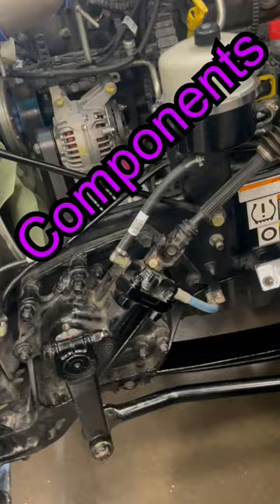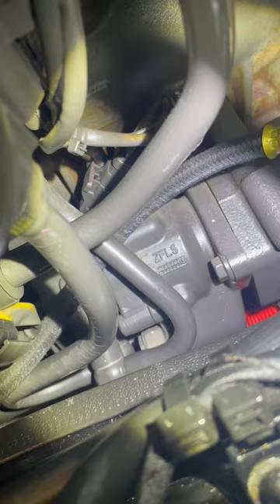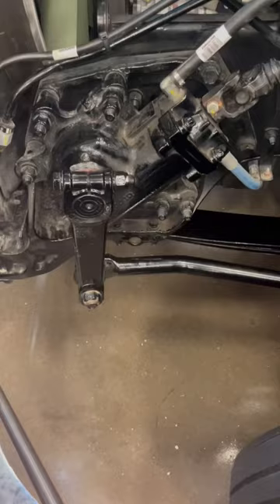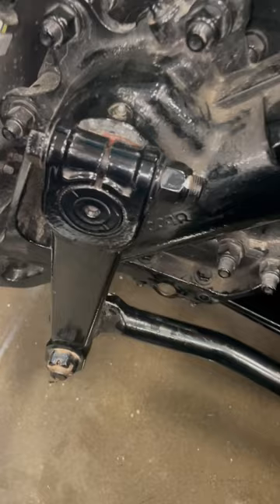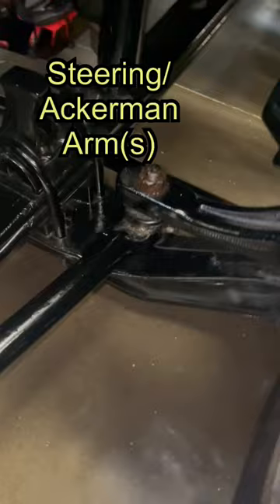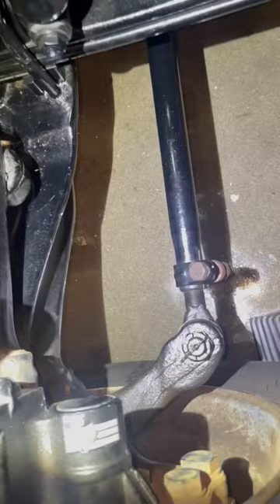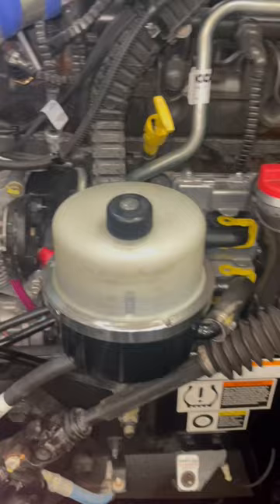PowerSteering ona Semi Truck!👍diesel